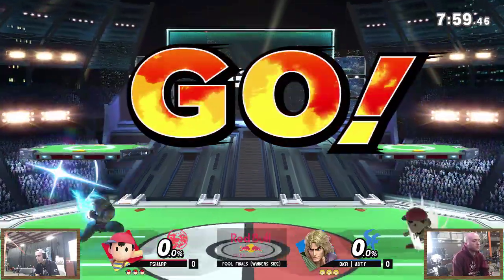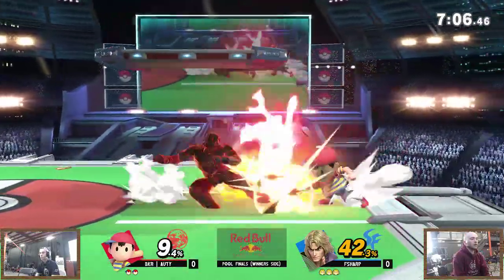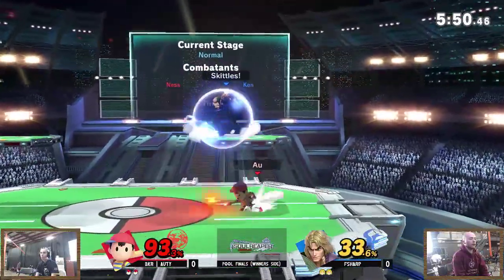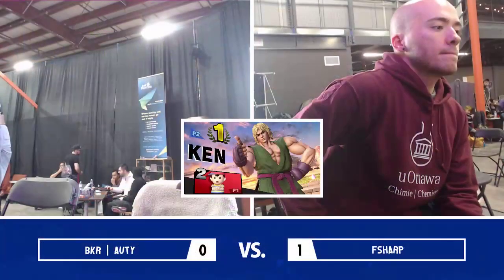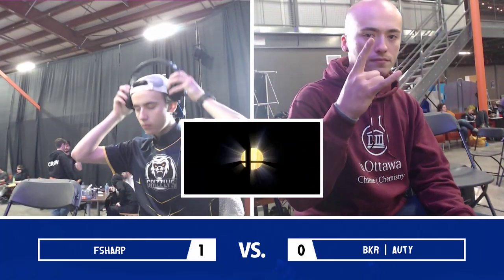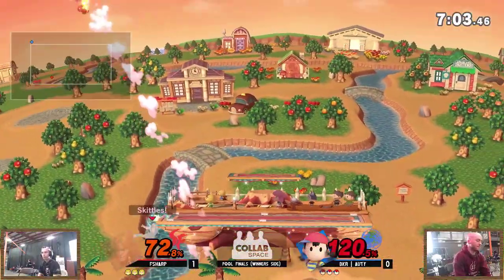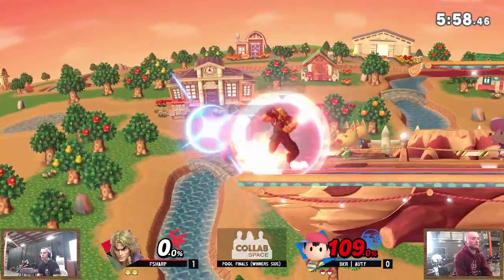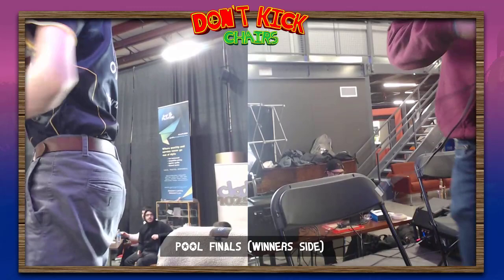Don't Kick Chairs - GRZ | FSharp (Ken) vs. Bkr | Auty (Ness) - Pools SSBU